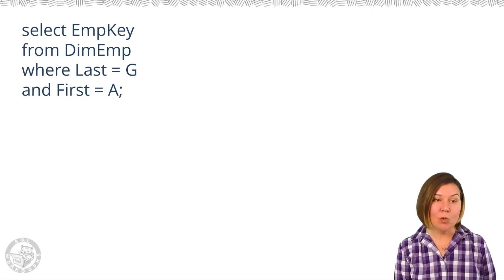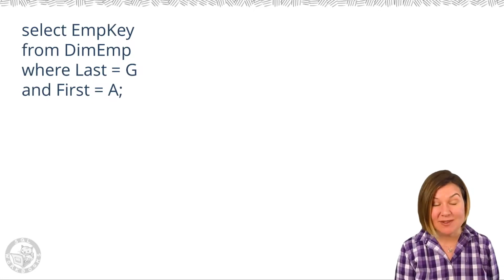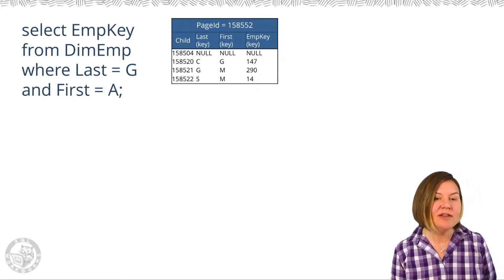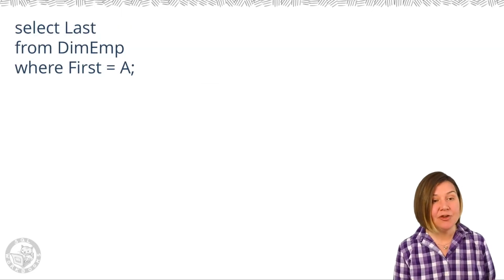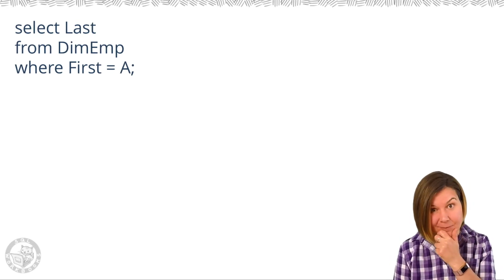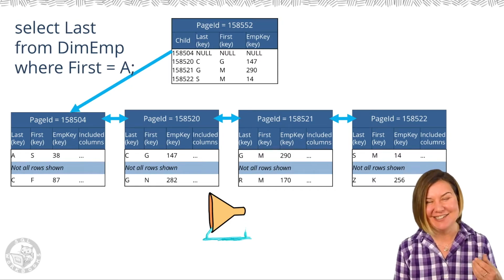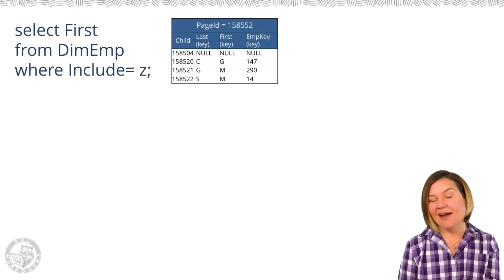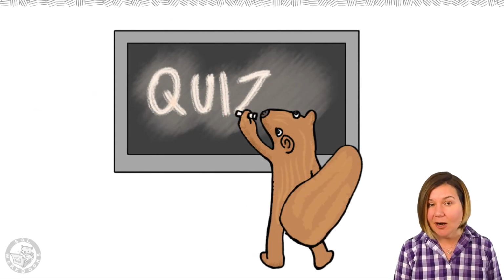Keys and Includes - Seeks and scans, illustrated